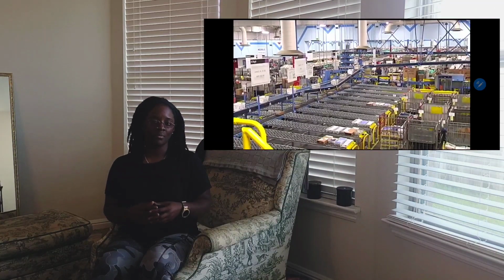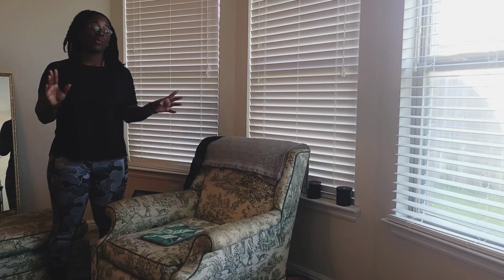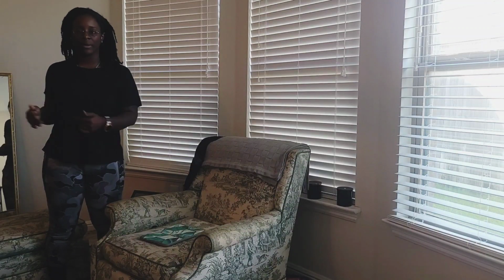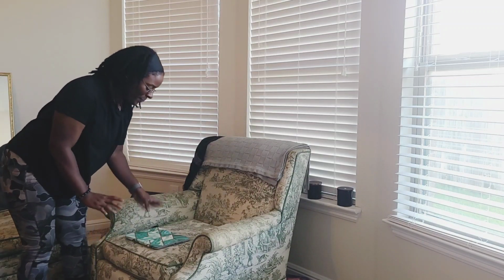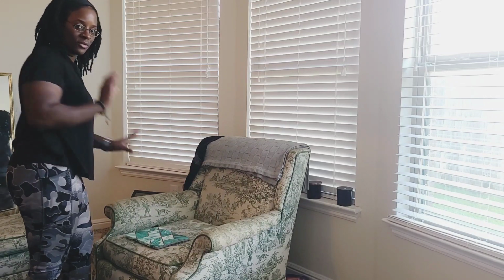USPS MHA ~Machines we work at: High-Speed Universal Sorter~